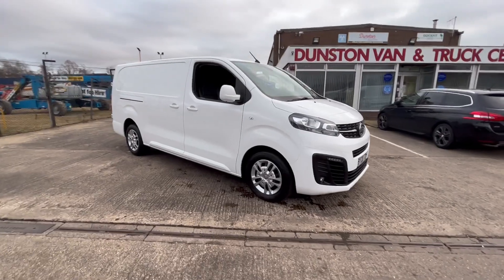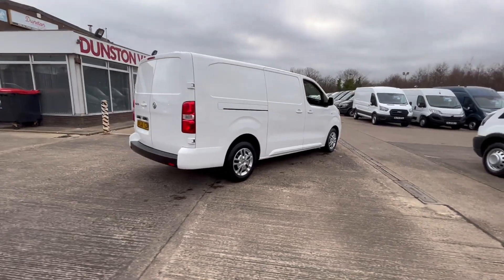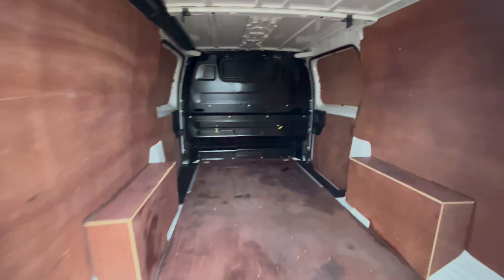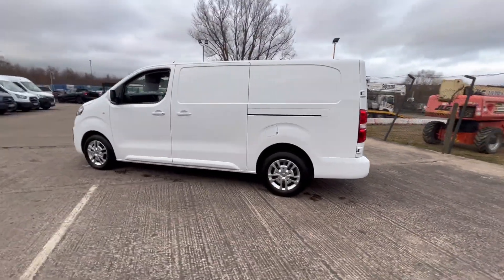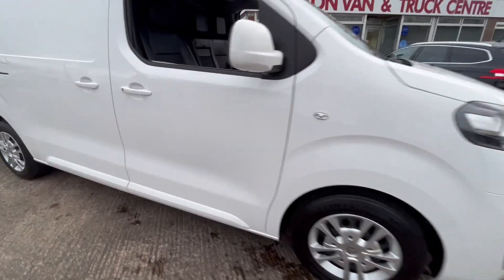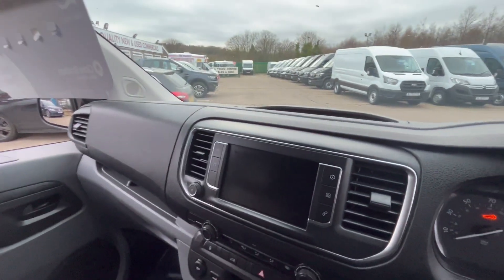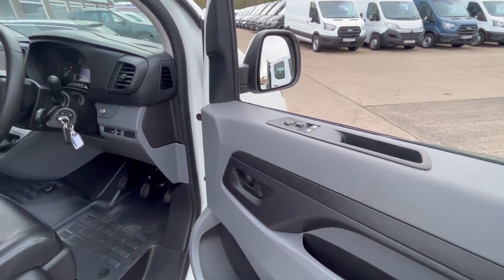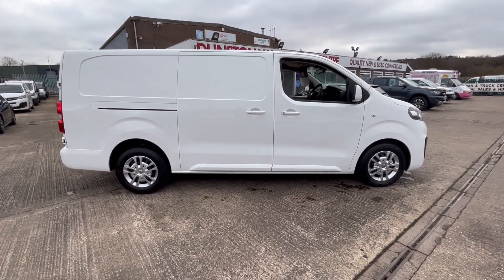2020/20 Reg VAUXHALL VIVARO SPORTIVE 1.6 CDTI LONG WHEEL BASE EURO'6